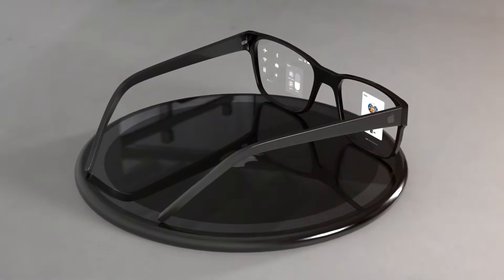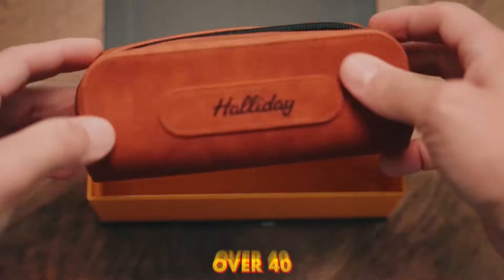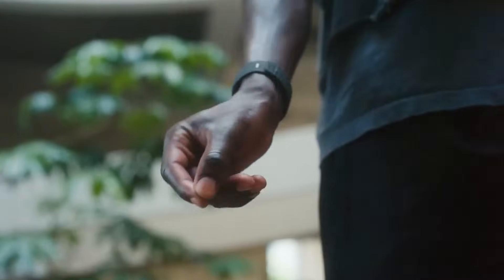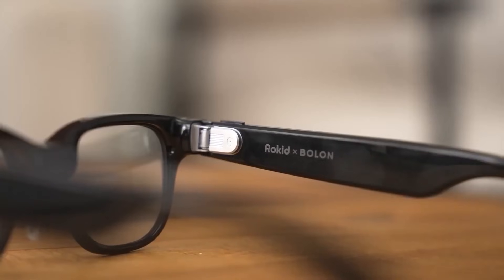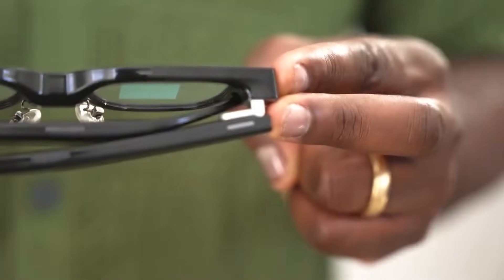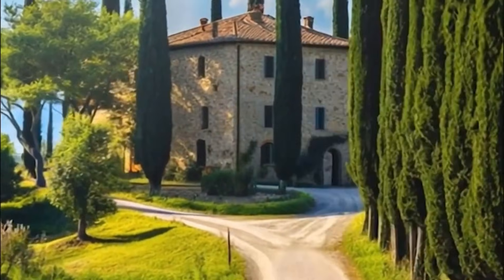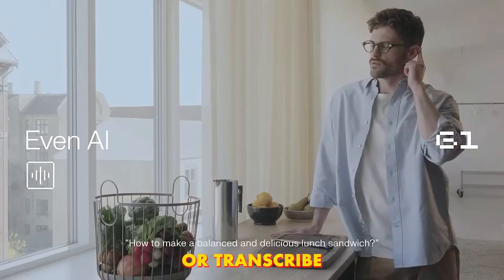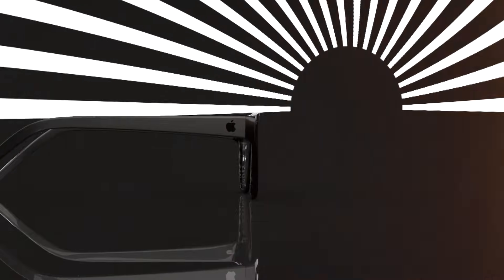5 AI Smart Glasses That Could Replace Your Phone Sooner Than You Think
Your smartphone might be on its way out. These AI smart glasses can replace your phone, handle daily tasks hands-free, and do things your smartphone simply can’t. From live translation to navigation, messaging, and real-time AI assistance, the future of smartphones may be sitting right on your face.

In this video, we break down 5 AI smart glasses that are redefining personal tech. If you’ve ever wondered whether smart glasses can replace your phone, this is your answer. These AI glasses deliver notifications, translations, directions, productivity tools, and contextual information instantly no screen tapping required. This is hands-free tech at its best.

As AI smart glasses evolve, the shift away from phones is accelerating. Whether you’re a traveler, professional, or tech enthusiast, these devices show how AI glasses are shaping the future of smartphones and wearable technology.

Number 3: Rokid Max 2

💬 Which smart glasses would you wear every day? Drop your pick in the comments!